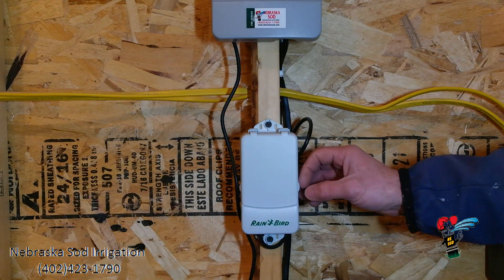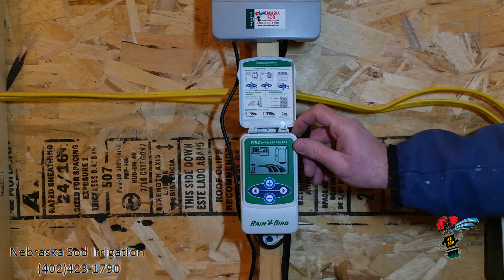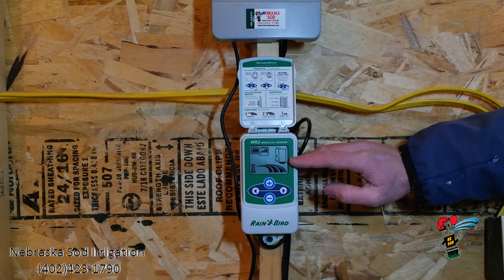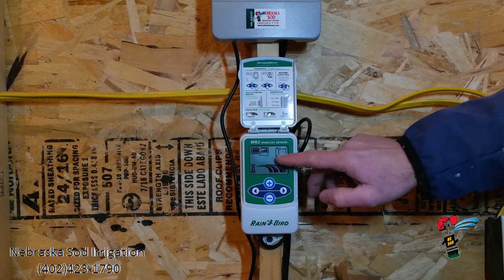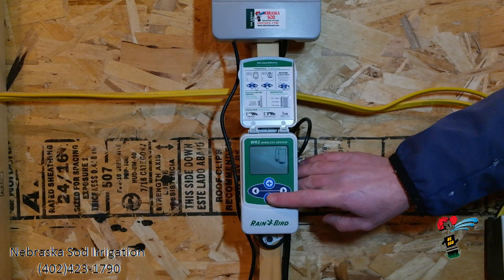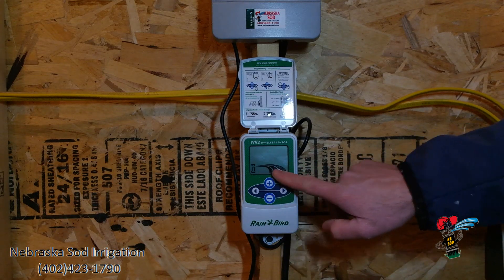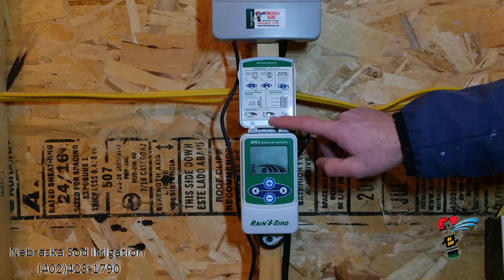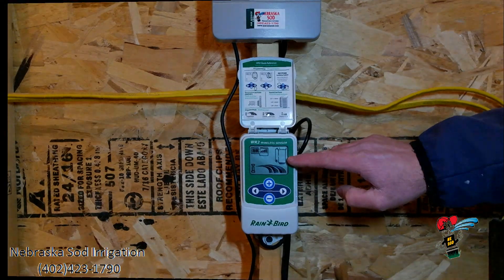How to operate a Rain Bird rain sensor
Nebraska sod going over how to program Rain Bird rain sensor